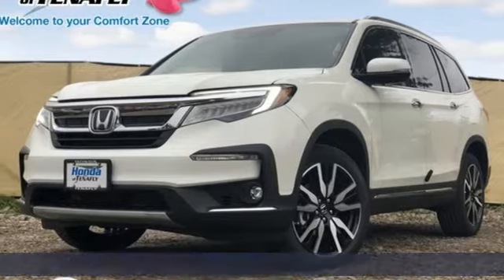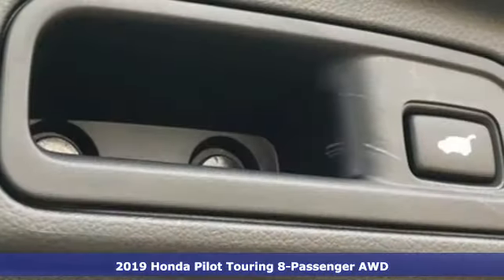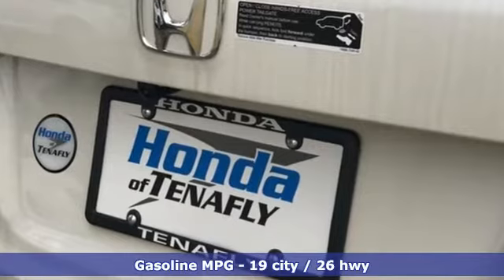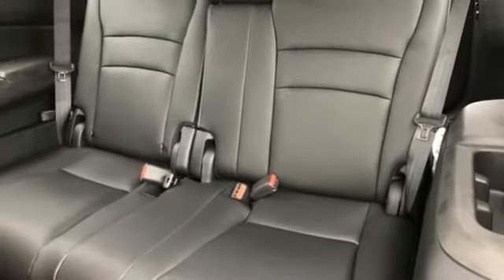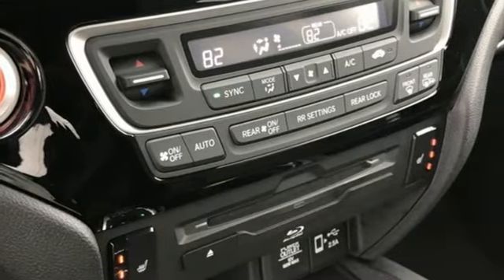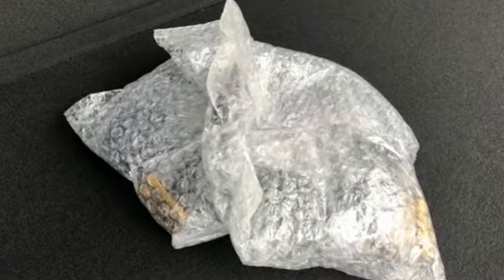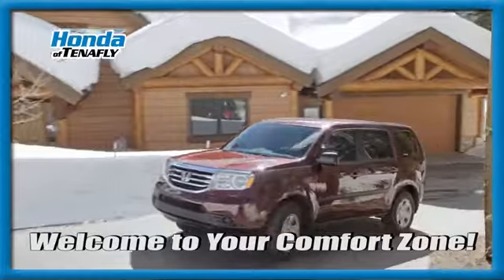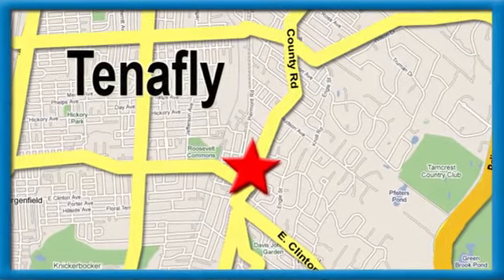New 2019 Honda Pilot Teaneck Englewood, NJ #58009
Year: 2019
Make: Honda
Model: Pilot
Trim: Touring
Engine: 3.5L V6 24V SOHC i-VTEC
Transmission: 9-Speed Automatic
Color: White
Interior: Black
Stock #: 58009
VIN: 5FNYF6H94KB049519
Recent Arrival! Diamond White Pearl AWD 2019 Honda Pilot Touring 8 Passenger 3.5L V6 24V SOHC i-VTEC Black Artificial Leather **WE ARE A 2018 DEALER RATER CONSUMER SATISFACTION AWARD WINNER***No prep, delivery, or transport fees like other dealers! WE BUY CARS!!! AWD.brbrbrHonda of Tenafly is New Jersey's First Honda dealership. Family owned and operated for 47 years. We proudly serve all of New Jersey and the entire United States.Call or to schedule your VIP test drive today! All prices plus tax, title, lic, and dealer processing fee.

Address:
28 County Road